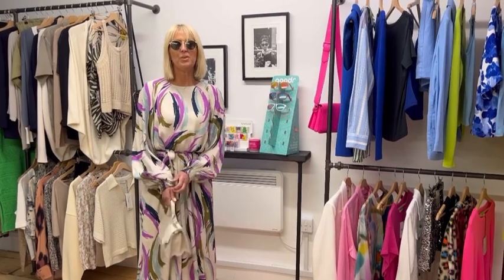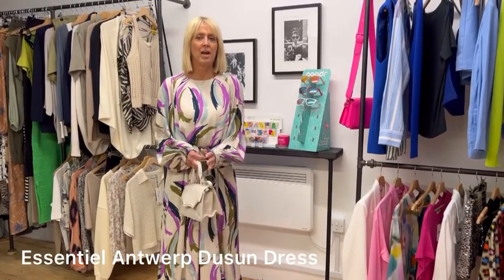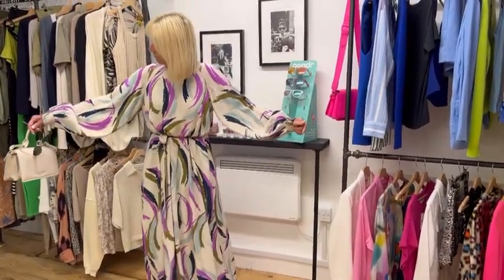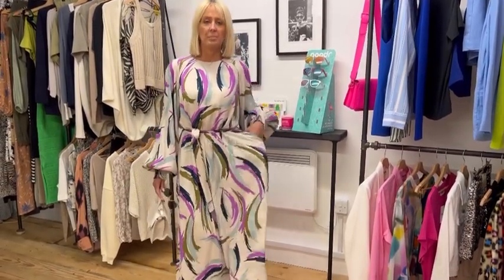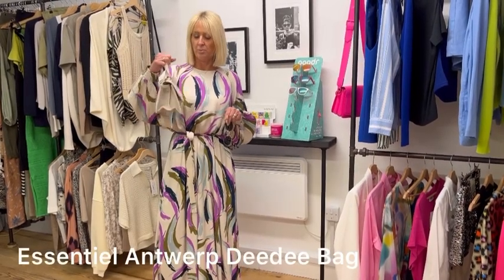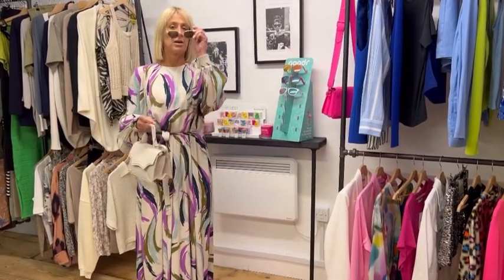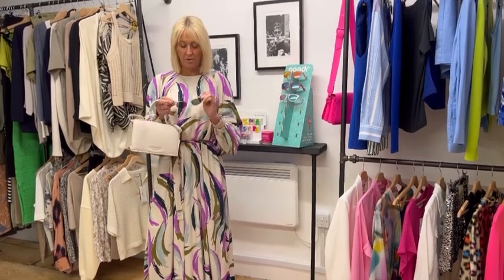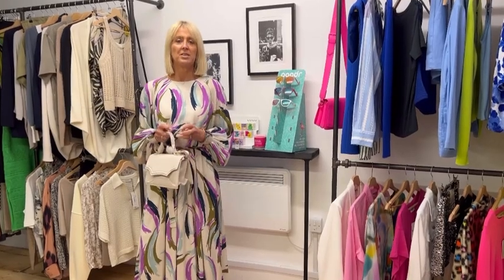Outfit Of The Week 15th May 2023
Hi ladies!

◦ Essentiel Antwerp Dusun dress ◦ Essentiel Antwerp Deedee bag Glas Lucy sunglasses